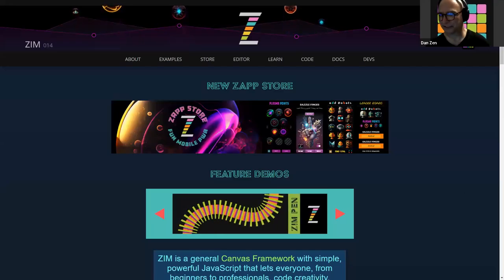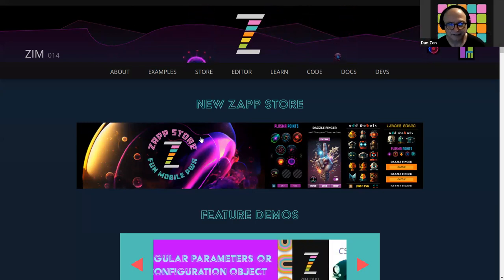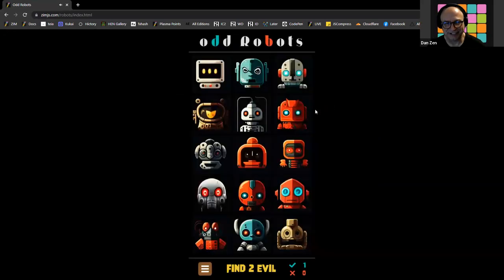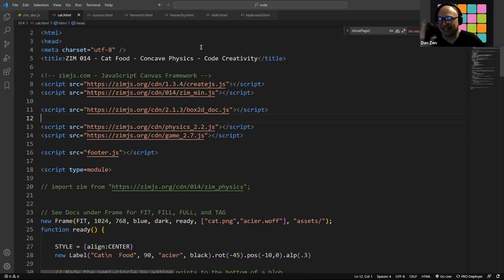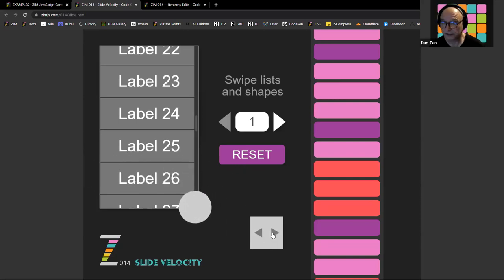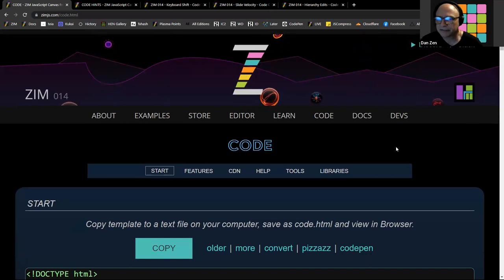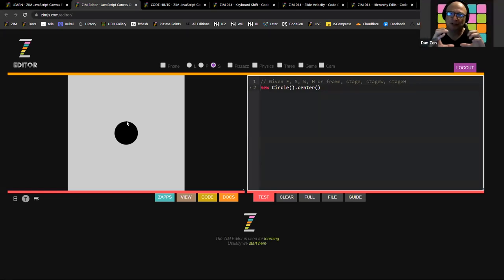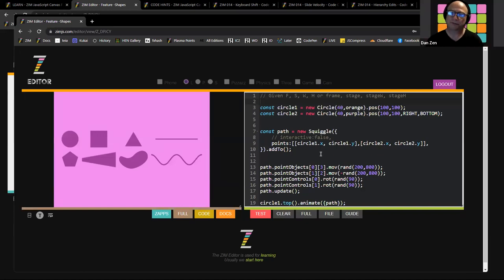ZIM ZOOM - ZIM 014 Release - Unedited.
Here is the video from the ZIM ZOOM call this morning.  Thanks for all those who came out - an excellent group of creators.  We hope you can join us next time - or any time

00:00 welcome
02:20 launched a ZAPP store
05:50 start meeting members
12:15 ZIM versions cat ZIM 014 now
14:30 mobile PWA apps
21:30 cat food physics game
24:10 custom cursors dragger pointer
29:30 physics game with poly and circles Fermenti
30:35 blob.addPhysics() now possible
31:00 add Items in List + scrolling endless in list
35:29 shift the keyboard to type into TextInput
37:00 updates 014 at
48:07 more about CDN code
52:52 introduction to ZIM editor
01:02:00 info and questions about the editor
01:06:33 why the editor is so handy